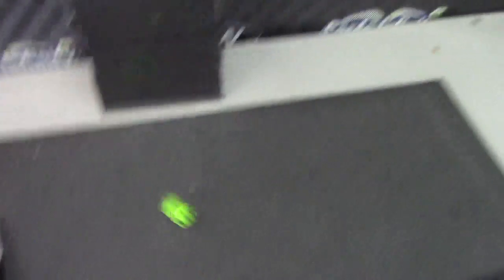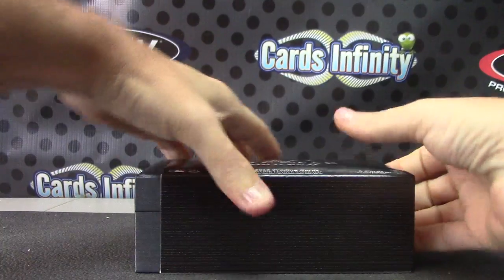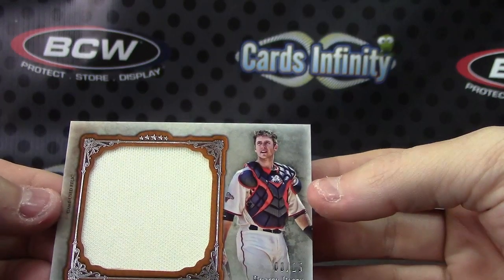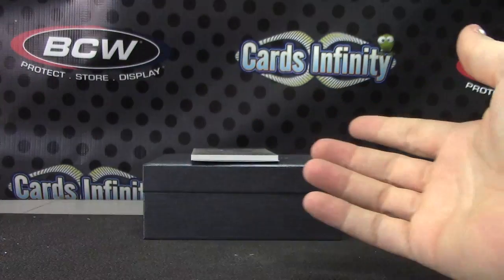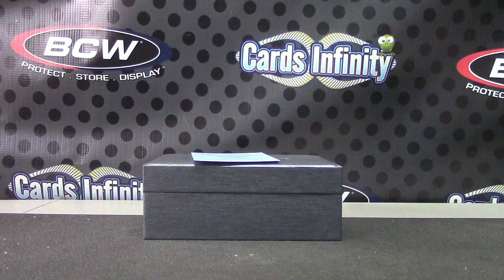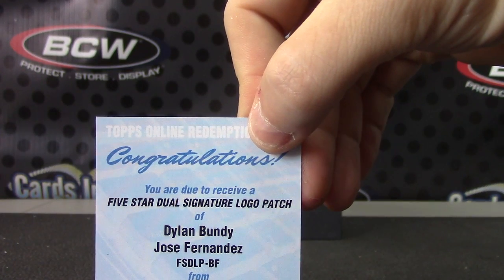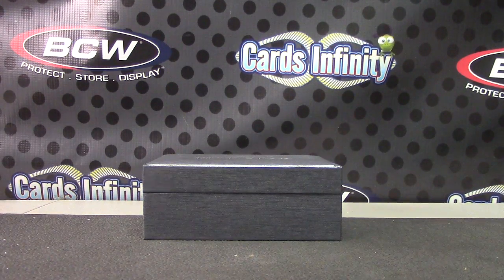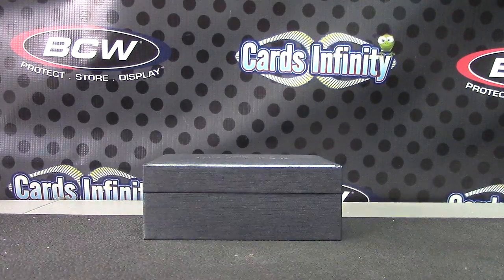Kyle's 2013 Topps FIVE Star Baseball Box Break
Thanks a lot Kyle, Chris J.